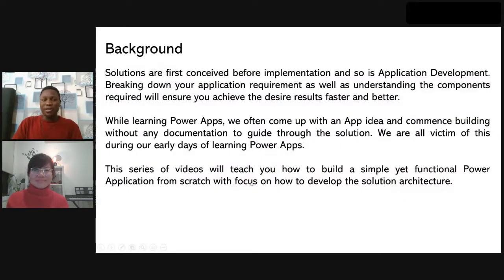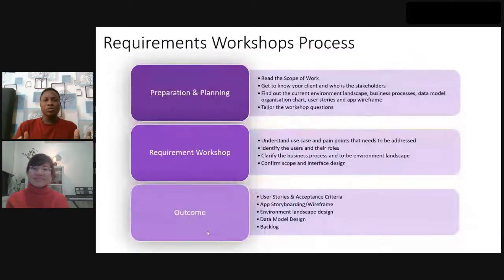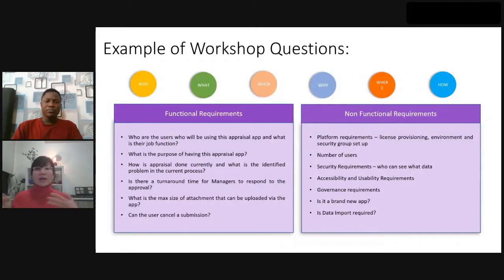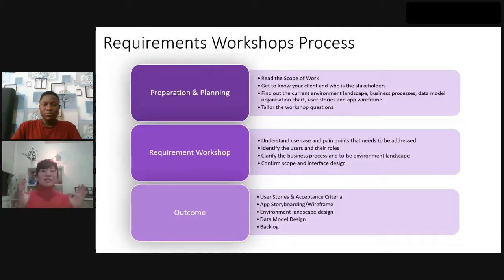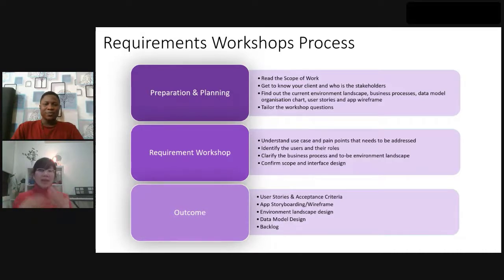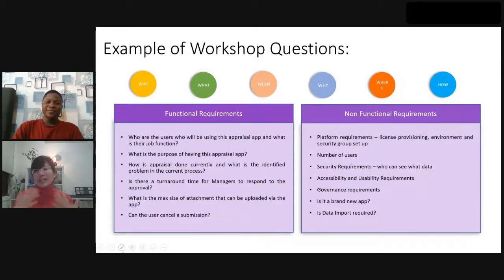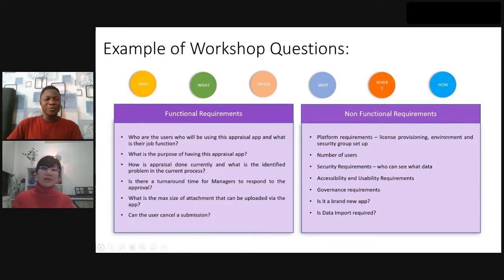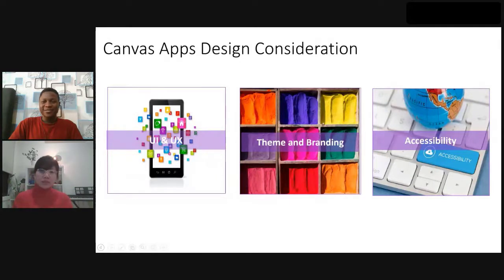How to Plan a Power Apps Development Project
This is a Series

@Ee Lane Yu will be sharing with us what to pay attention to when planning a Power Apps Development Project, starting from the Requirement workshop, wireframing, theming and branding, accessibility, and many more.

Timeline
00:05 Intro
01:30 Background to the Series
05:20 Requirement Workshop
15:30 Workshop Questions Sample
19:25 Canvas App Design Consideration
27:35 Storyboarding Tools
29: 56 Wireframing

Requirement Workshop Process
Pay attention to the following
1. Preparation and planning
Read the Scope of Work
Get to know your client and who is the stakeholders
Find out the current environment landscape, business processes, data model organisation chart, user stories and app wireframe
Tailor the workshop questions

2. Requirement Workshop
Understand use case and pain points that need to be addressed
Identify the users and their roles
Clarify the business process and to-be environment landscape
Confirm scope and interface design

3. Outcome
User Stories & Acceptance Criteria
App Storyboarding/Wireframe
Environment landscape design
Data Model Design
Backlog